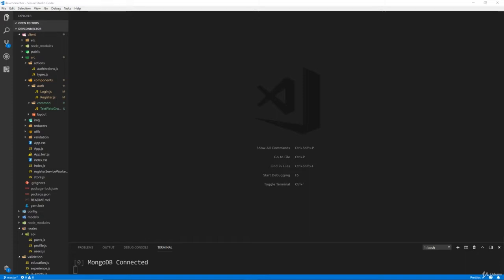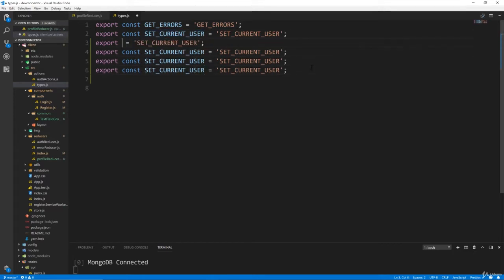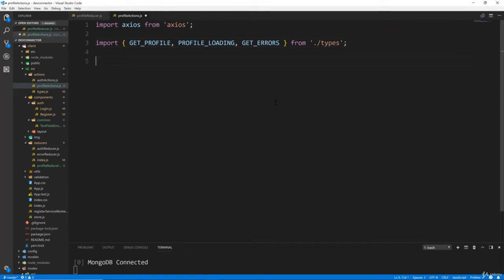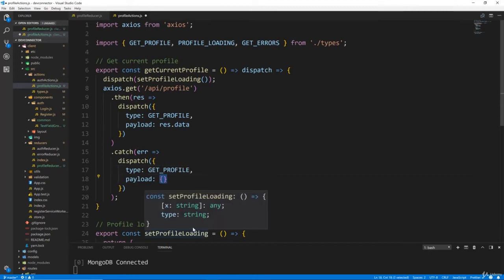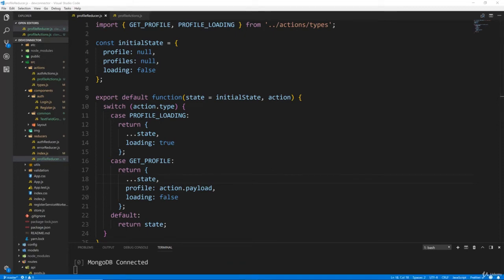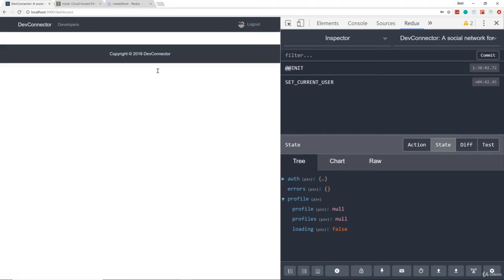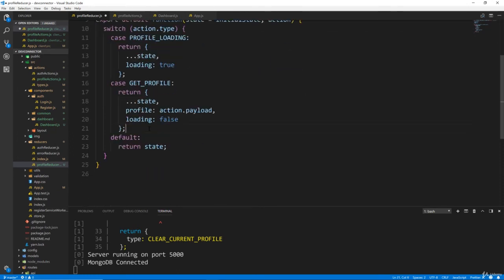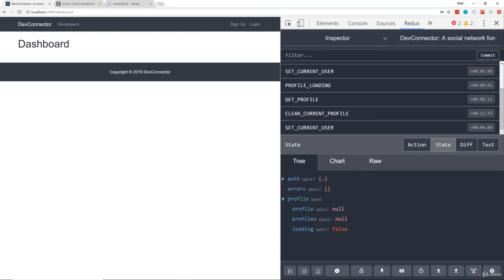08 - 2 Profile Reducer & Get Current Profile